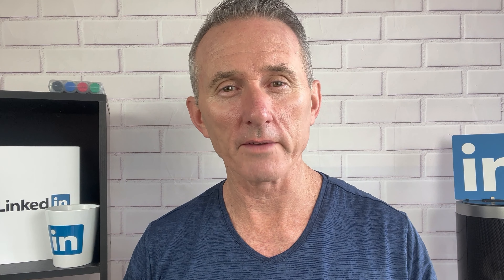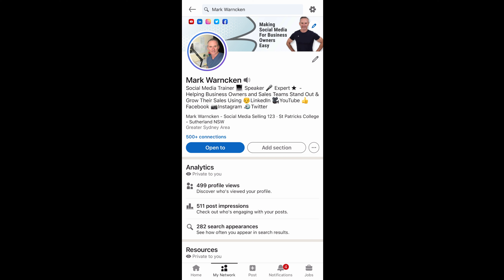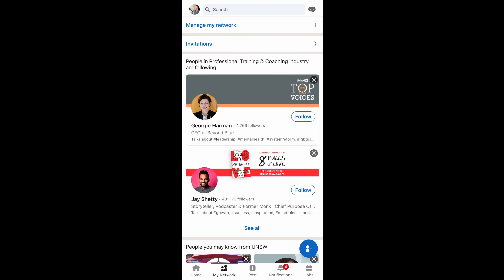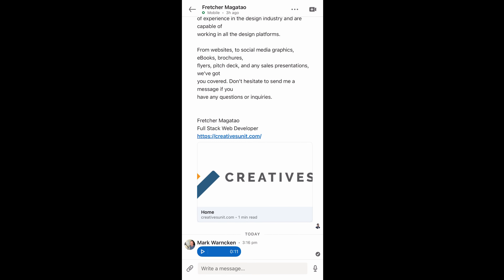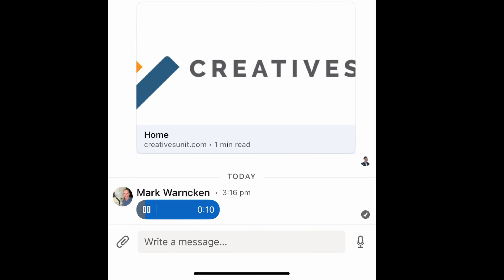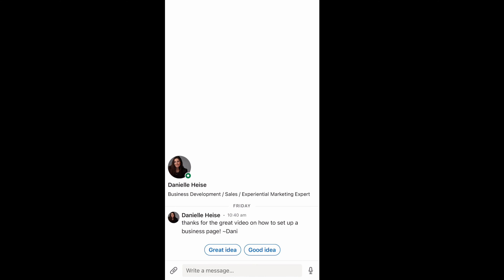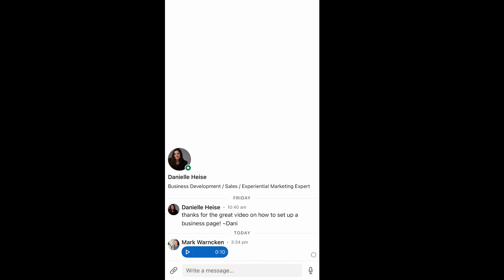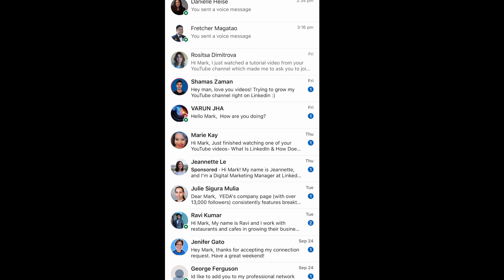LinkedIn's Voicemail Feature - Unlock The Secret It's So Easy To Use..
Are you using LinkedIn's voicemail feature when sending direct message on LinkedIn ? If not your missing out on a great time saving feature and being able to personalise a voice message to your connections

So stick around as I explain how to take advantage of this feature - LinkedIn's Voicemail Feature - Unlock The Secret It's So Easy To Use

How to use LinkedIn voicemail feature
LinkedIn's voice message feature
Are you using the direct message voice message feature on LinkedIn
How to send a voice message to LinkedIn connections
sending a direct voice message on LinkedIn